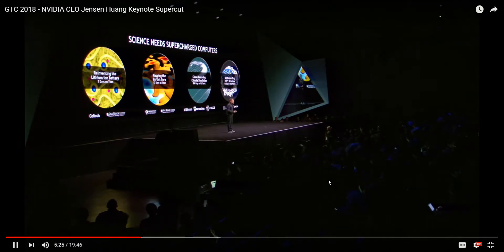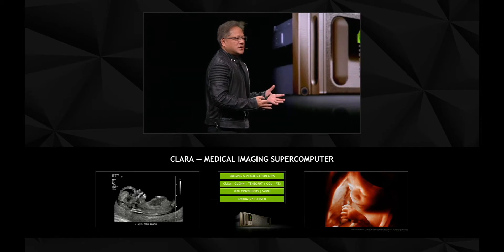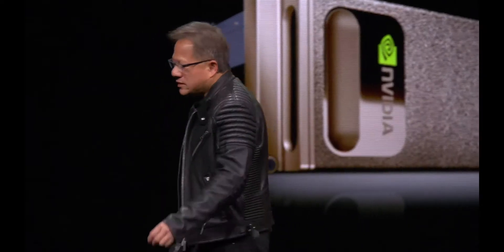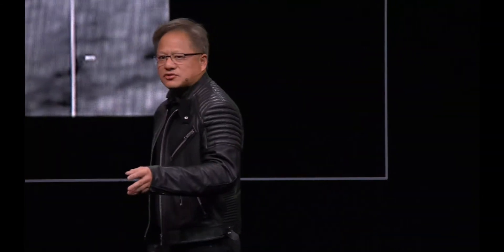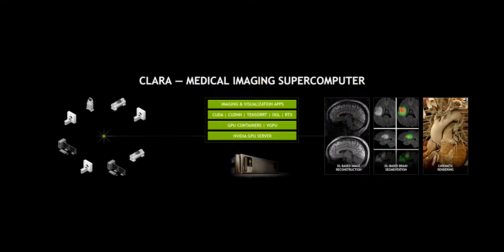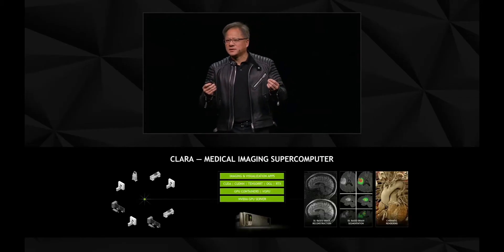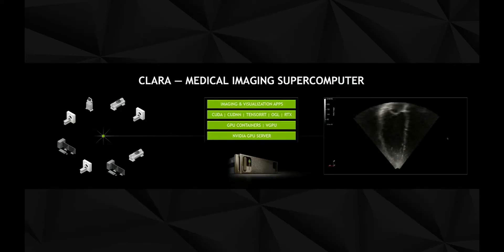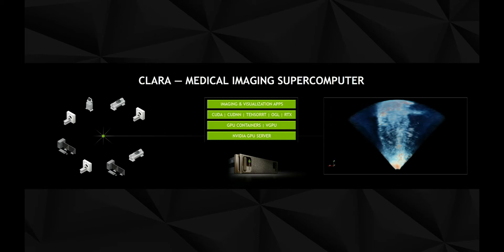Nvidia Project Clara (Short clip)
All the materials in the video are property of Nvidia Corporation - NASDAQ: NVDA.